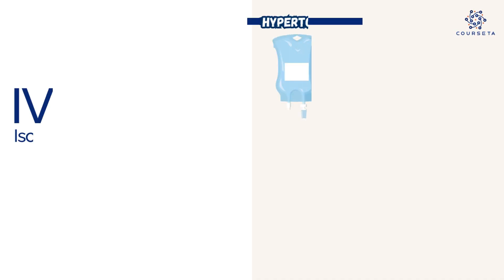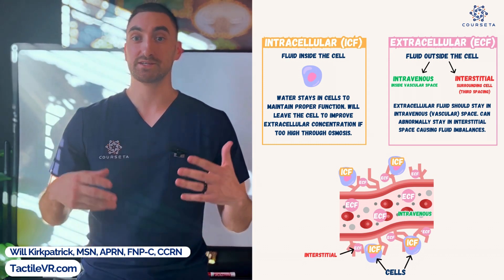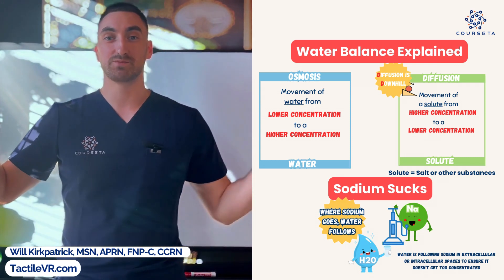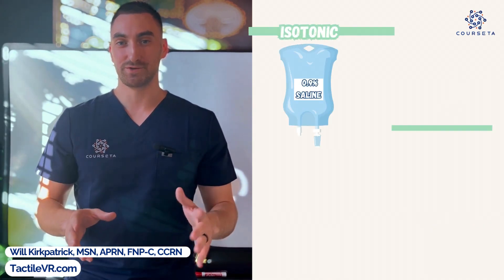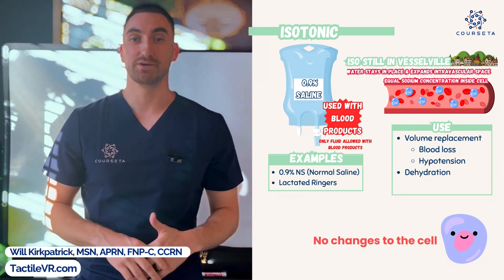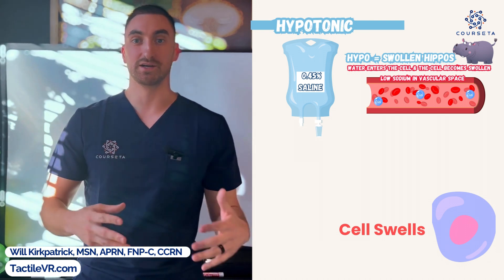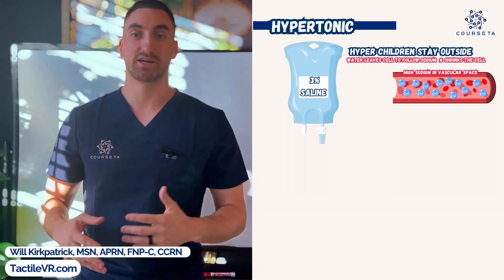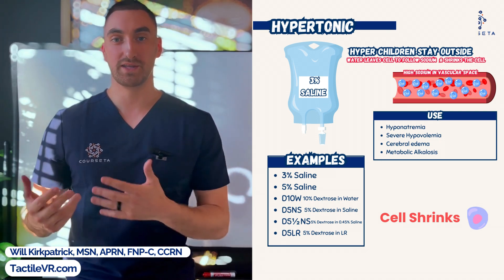IV Fluids Types for Nurses NCLEX | Hypertonic, Isotonic, Hypotonic Made Simple | Intulect Nursing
Nurse Will from Intulect explains the types of IV fluids you will need to understand for your Fundamentals nursing class & the NCLEX. Comes with a free Fluids & Electrolytes Worksheet!

Nurse Will Explains:

00:40 Fluid Spaces Explained

01:30 Water Balance Explained

03:50 Isotonic IV Fluids

05:35 Hypotonic IV Fluids

07:27 Hypertonic IV Fluids